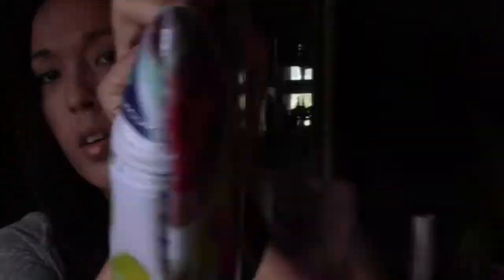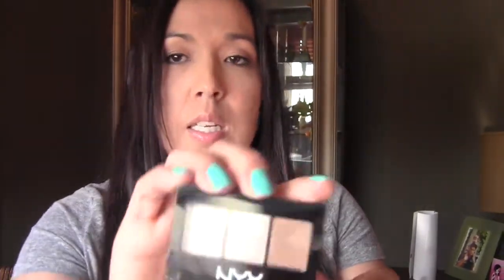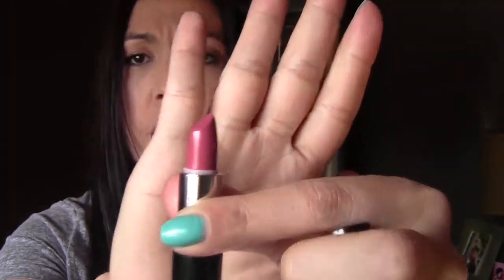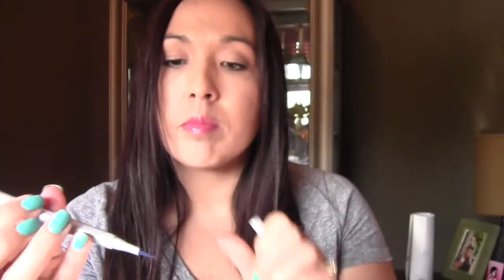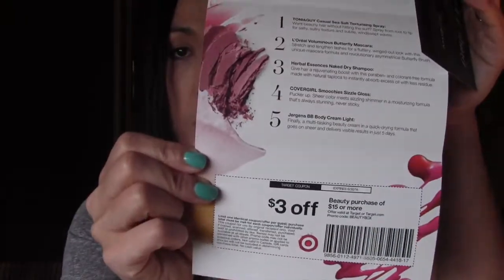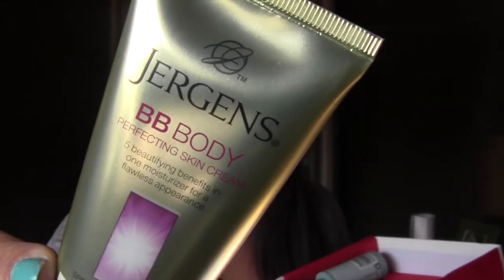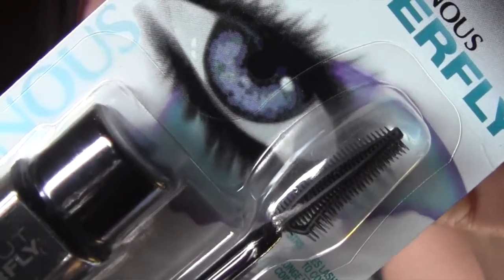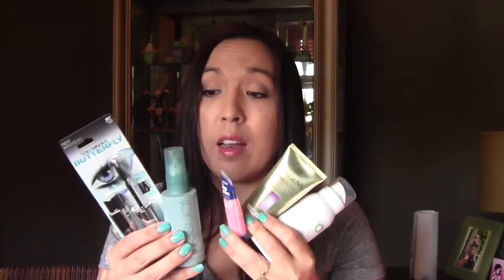Ipsy vs Target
use EBATES before shopping on line (fav for getting money back)

I will search my sites first with BING instead of typing in my site so I can earn )